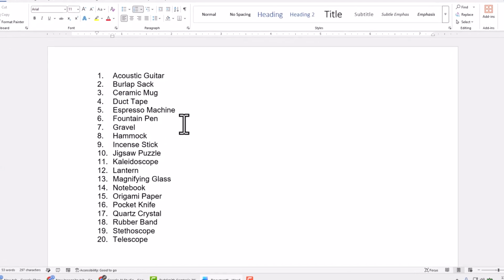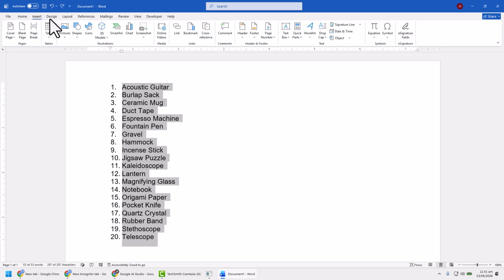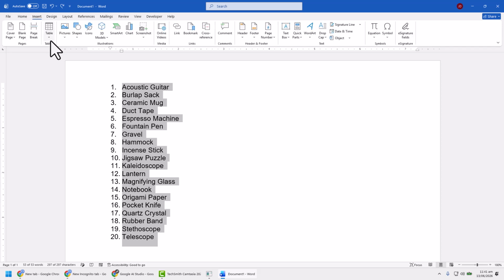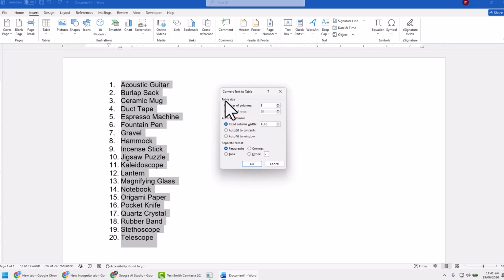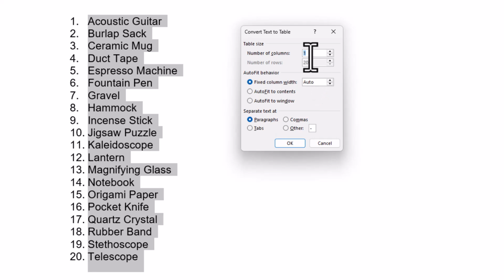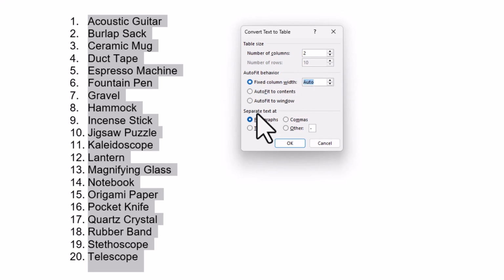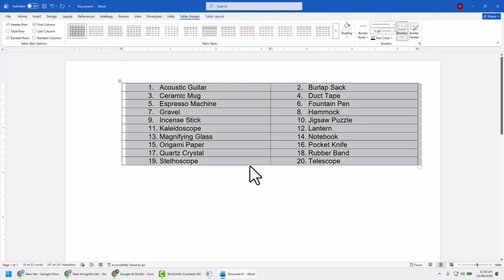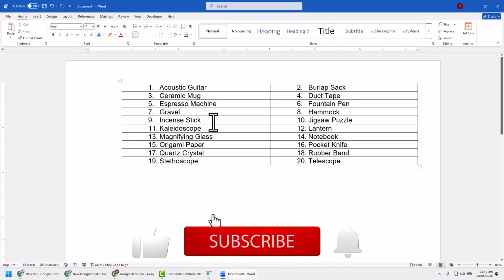How to Convert a List into a Table in Word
Learn how to convert a list into a table in Word using a simple and beginner-friendly method. In this easy Microsoft Word tutorial, you'll see how to quickly turn plain text into a neat and organized table, making your documents look more professional and easier to read. Perfect for students, teachers, office workers, and anyone who works with Word documents.

In this video, you will learn:

• How to prepare a list for table conversion in Word
• How to select text and convert it into a table
• How to use tabs, commas, or paragraph marks as separators
• How to customize and format your new table
• How to fix common table conversion problems
• How to organize information more effectively using tables